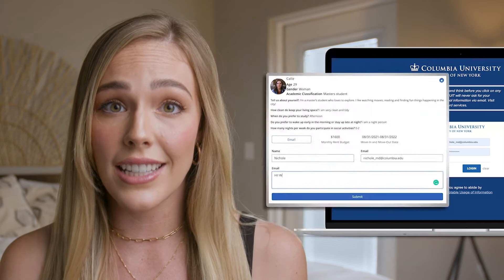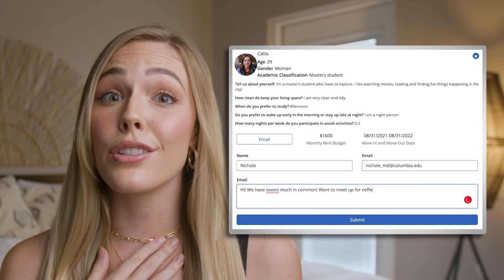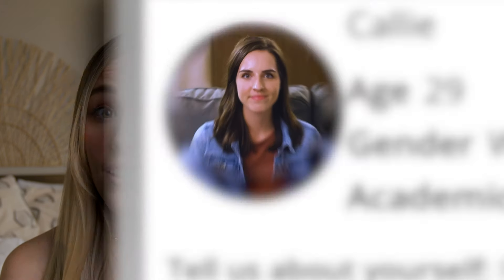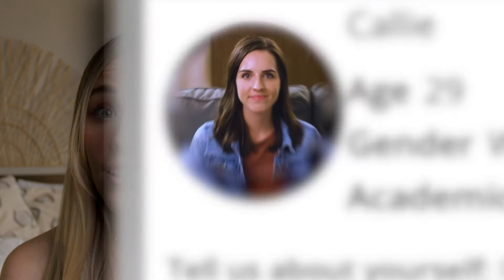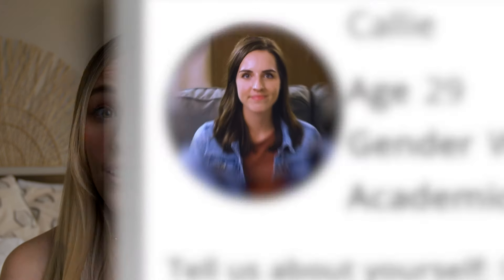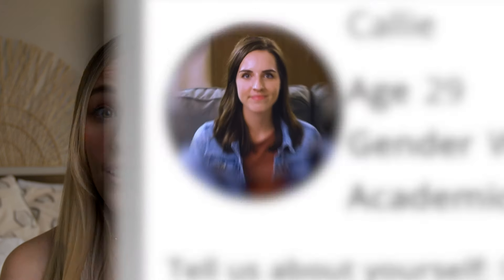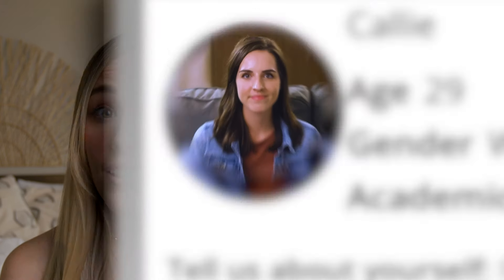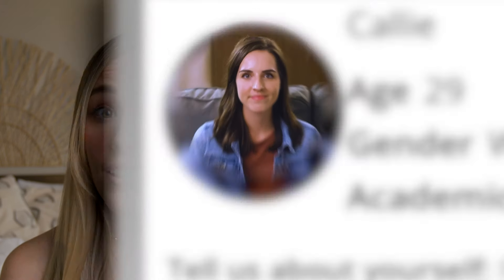Find University of Utah Off-Campus Housing for 2022-23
Last year didn't go as planned? Don't make the same mistake twice. Use College Pads this year and master everything you need to know about finding your perfect off-campus place!